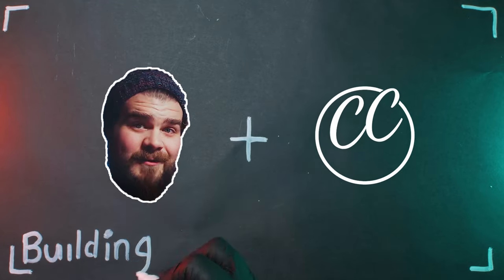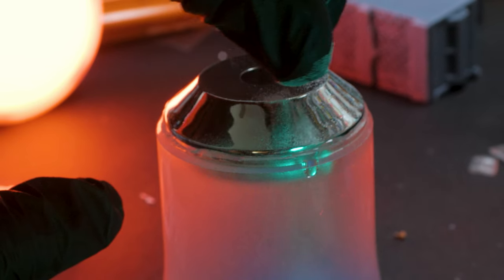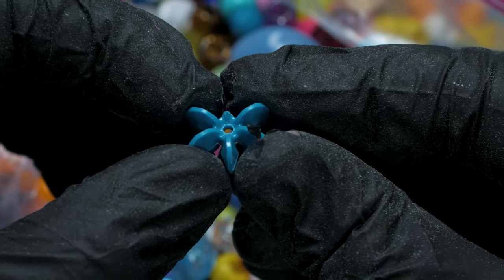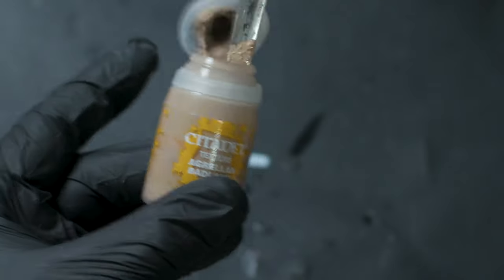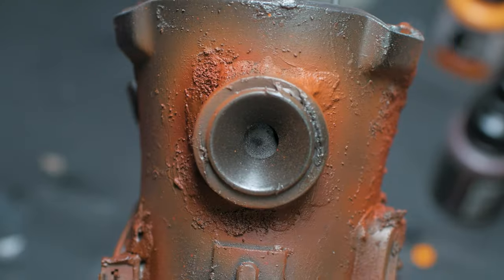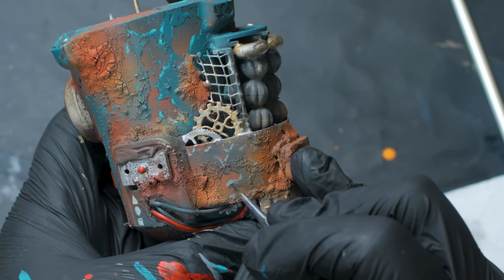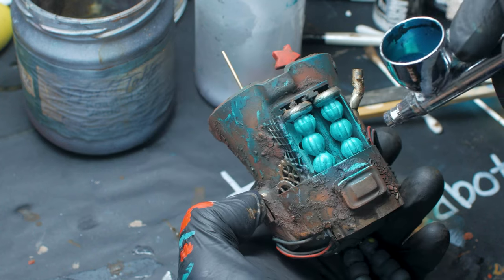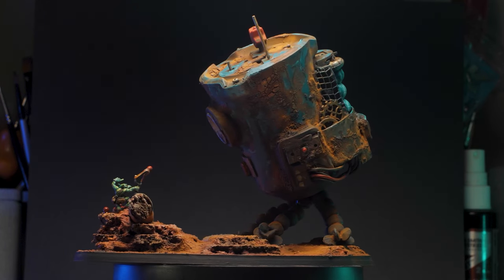Building Bill a Beadbot - Scratch Built Gift for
Today I build @BillMakingStuff a Bead Bot. Go check out his channel after this if you haven't already.